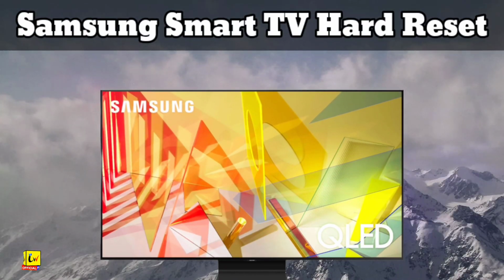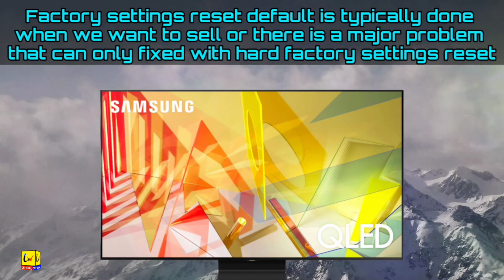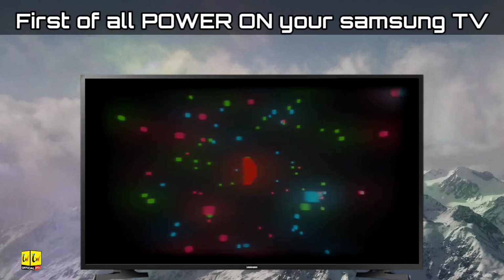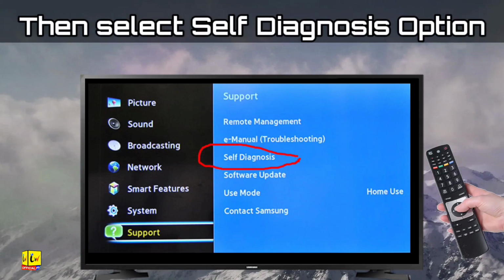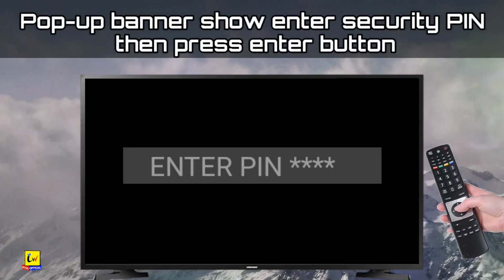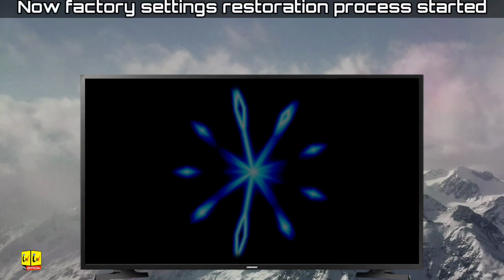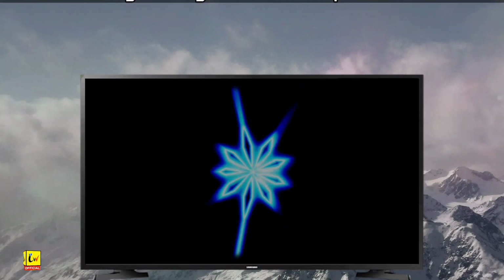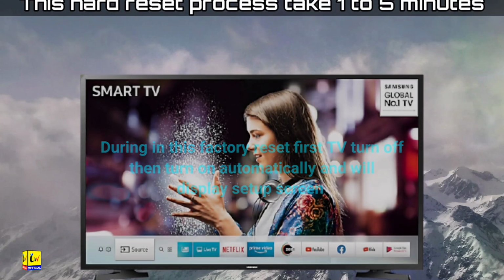Samsung Smart TV Hard Reset | How To Factory Settings Reset Samsung Smart TV And LCD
How To Hard Factory Settings Reset Samsung Smart TV And LCD | How To perform factory settings reset on samsung Smart television step by step instructions and guide.

Hi friends,
in this video complete details procedure how to factory settings reset on samsung smart LCD TV, samsung smart tv without remote control factory settings reset easily.

Samsung Smart TV Factory Settings Reset
TOPICS COVERED:
1. Samsung Smart TV
2. Samsung Smart TV Reset
3. Factory Reset Samsung Smart TV
4. Samsung TV Hard Reset
5. Hard Reset Samsung Smart TV